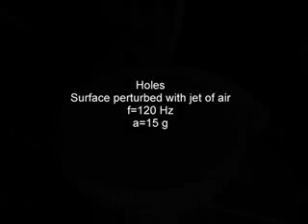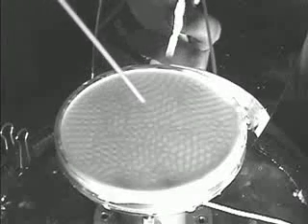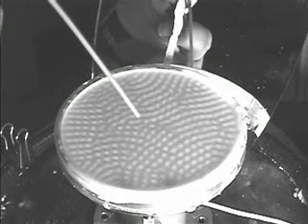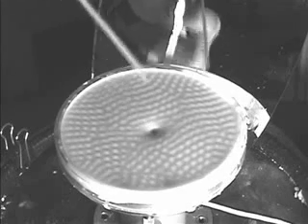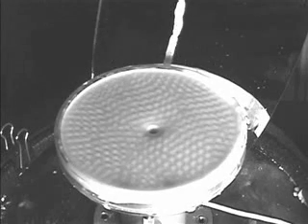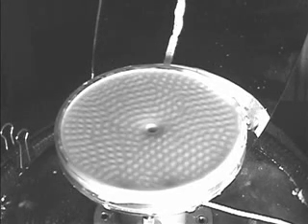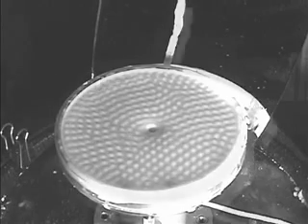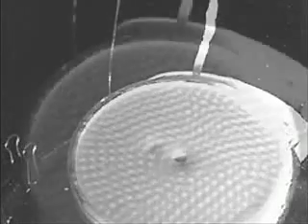Cornstarch Science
This Is Freaking Awesome, I Had No Idea Cornstarch Did That